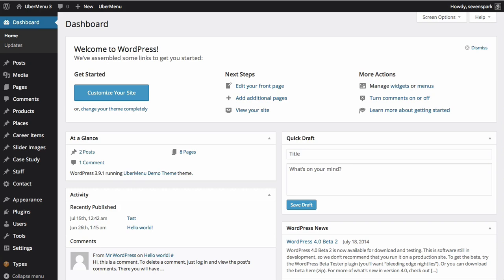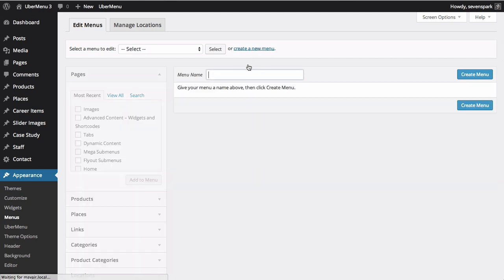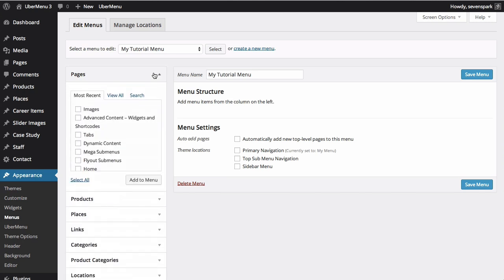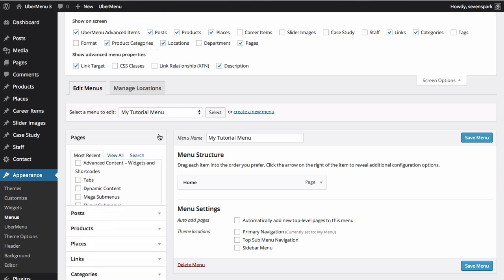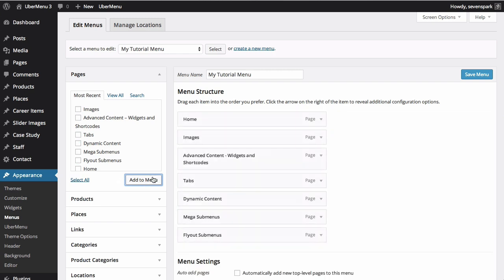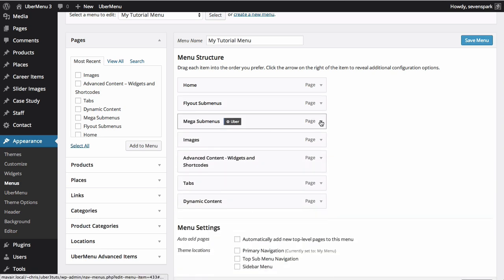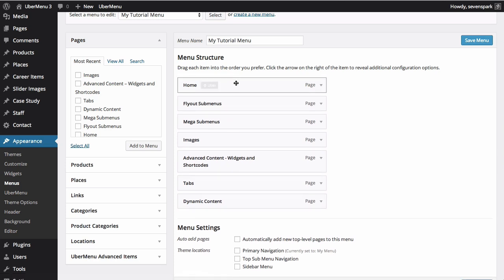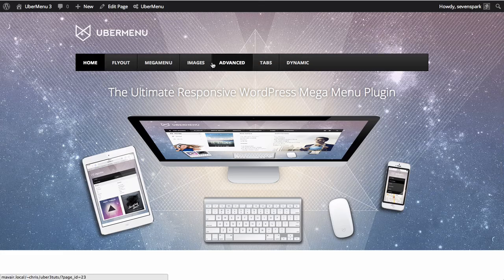UberMenu 3 - Adding Menu Items (WordPress Mega Menu)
This video tutorial covers the basics of adding menu items to UberMenu.

::Jump to section::

0:15 The basics
0:30 The Appearance - Menus Screen
0:40 Creating a menu
0:52 Menu Items that can be added appear on the left
1:10 Adding a menu item
1:20 Revealing additional menu items like custom taxonomies through the Screen Options tab
1:56 Adding top level menu items to create the menu bar
2:15 Organize the menu items by dragging & dropping
2:29 Standard menu item settings like Navigation Label
3:06 UberMenu-specific menu item settings
3:22 Assigning the menu to a theme location